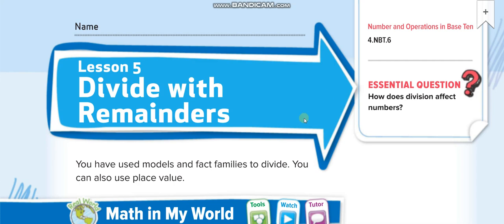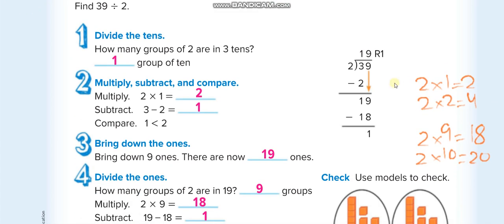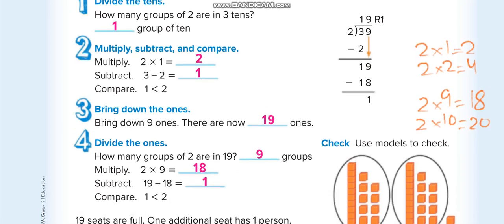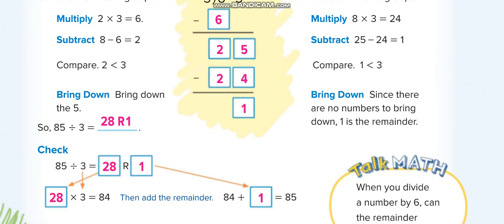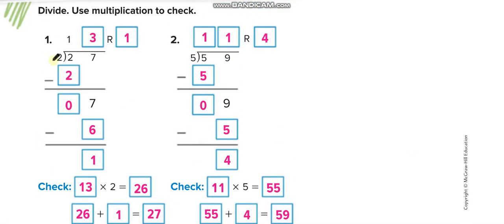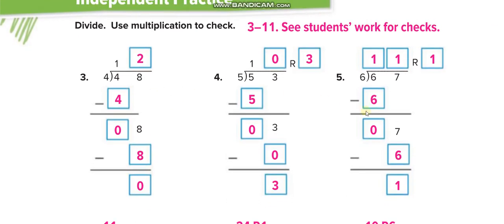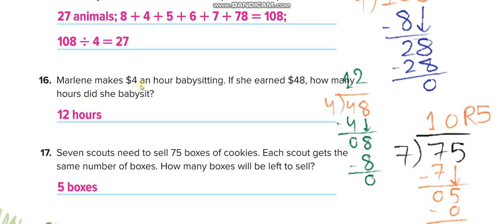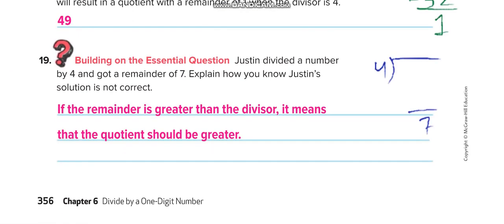Grade 4 Chapter 6 Lesson 5 Divide with Remainders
Divide with Remainders